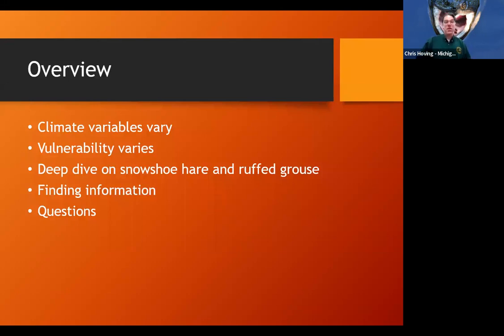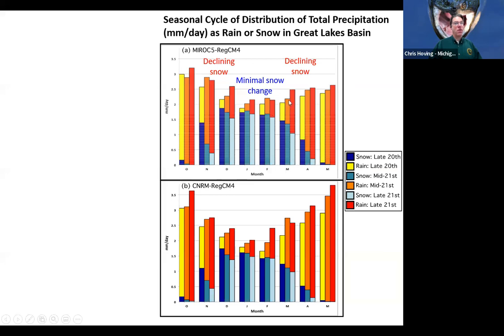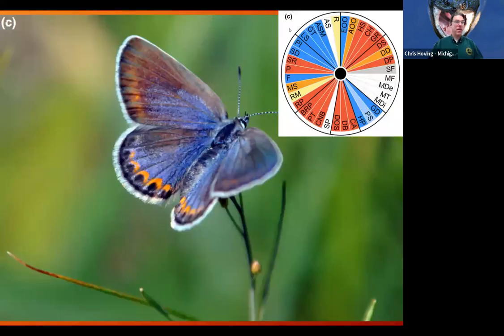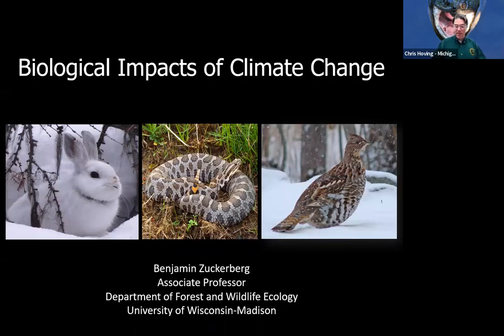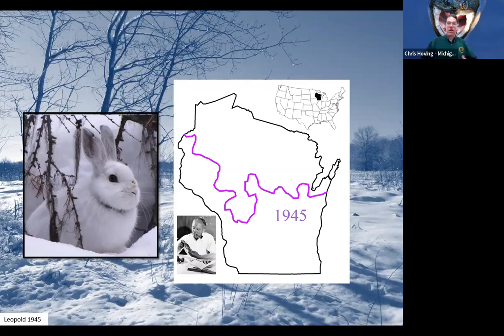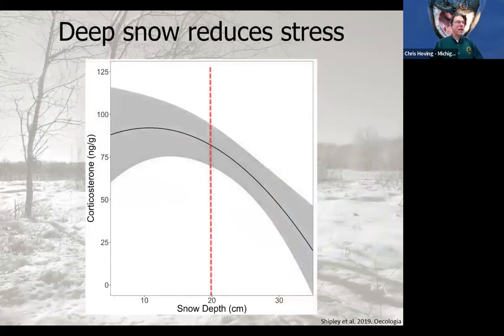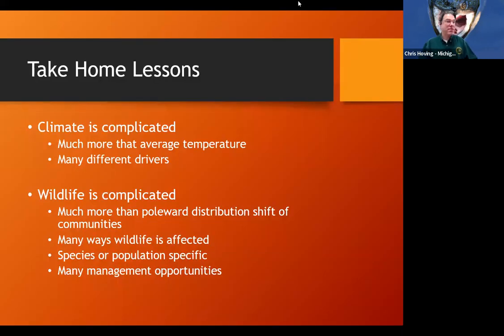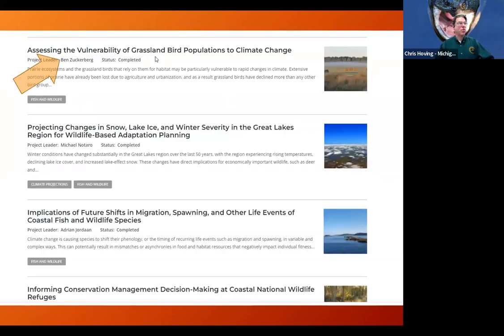Bonus Lecture: Climate Change Impacts on Wildlife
Chris Hoving's presentation on "Climate Change Impacts on Wildlife” provided an overview climate change effects on wildlife habitat (food, water, and cover), phenology, reproductive success, human conflict, diseases, and more.